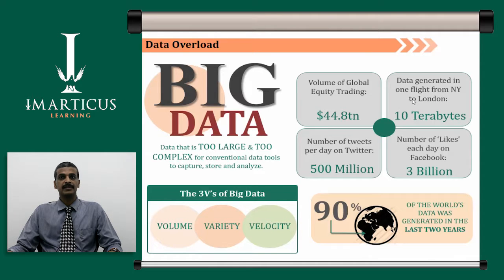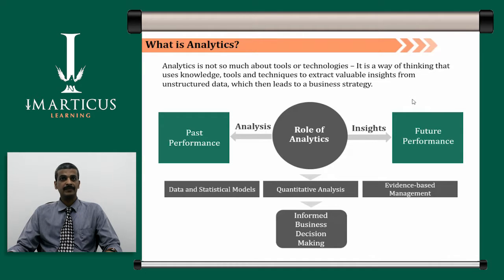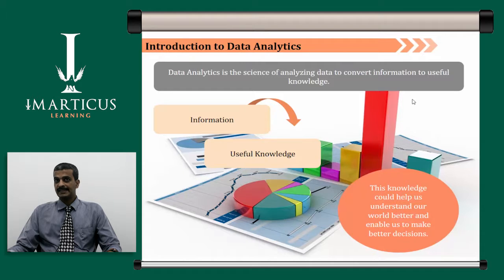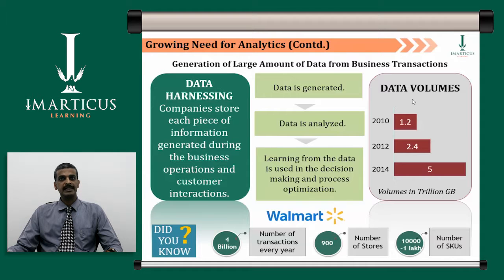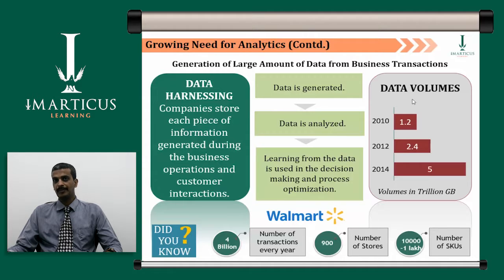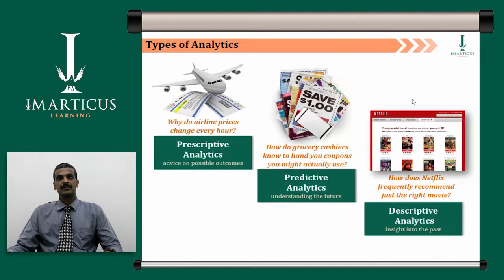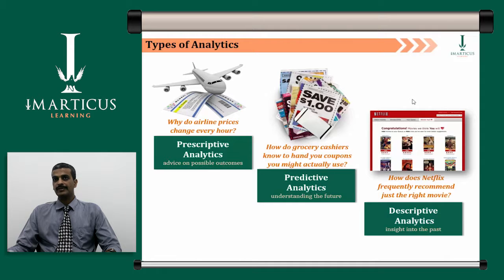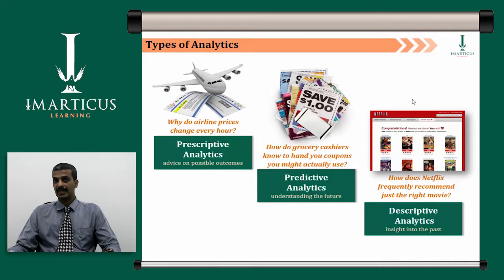Overview of Analytics